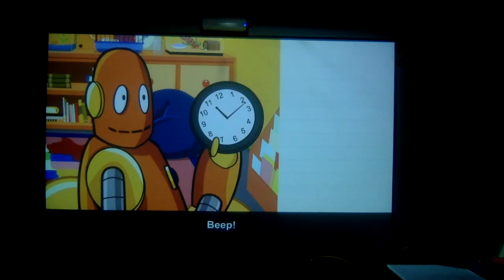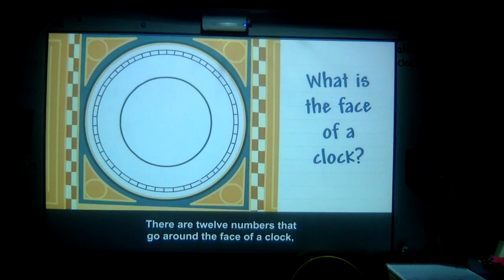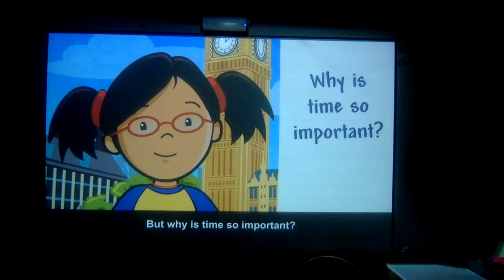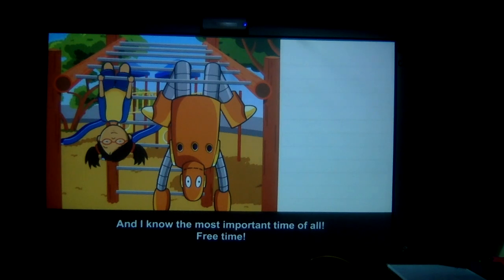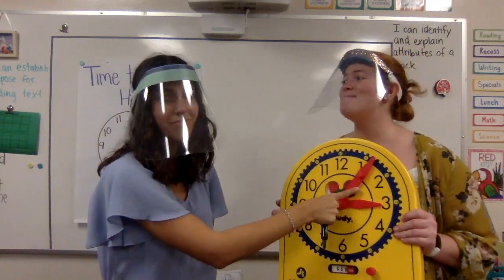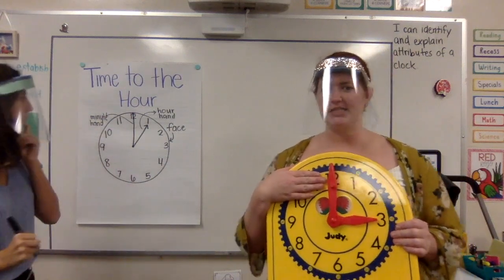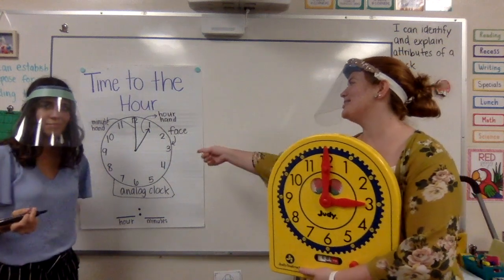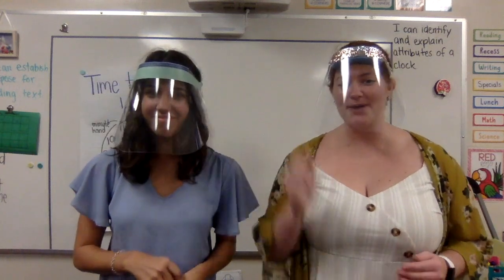Time to the Hour 9-23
Attributes of a Clock